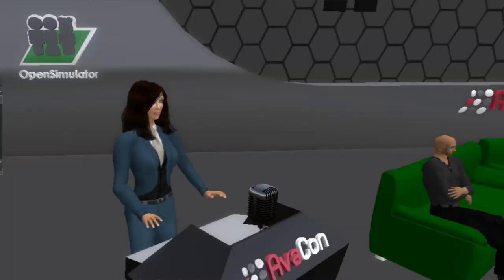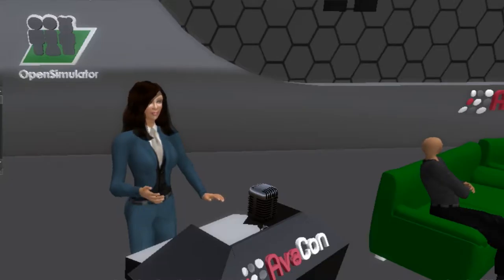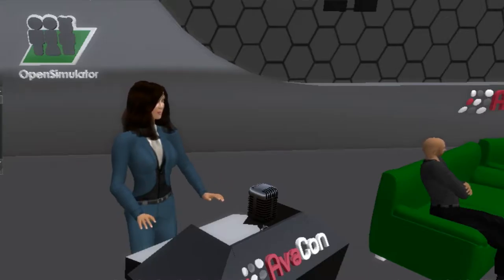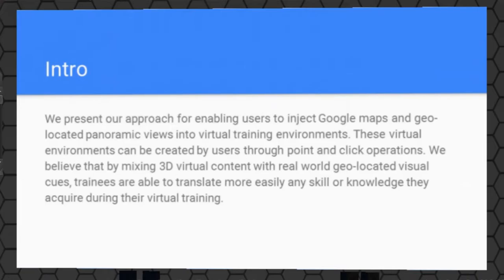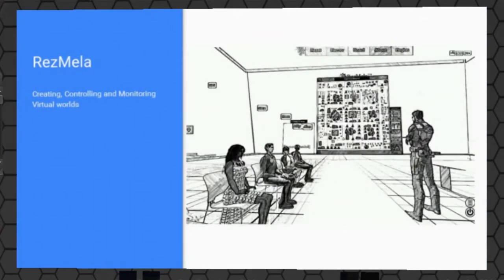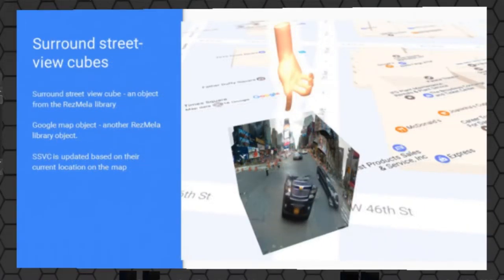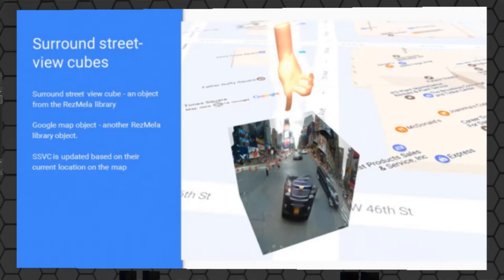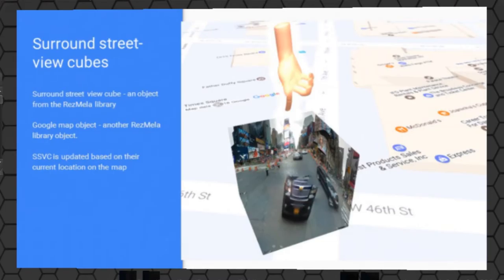OSCC16 - Google Maps and Panoramas in Immersive VR Environments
We present our approach for enabling users to inject Google maps and geo-located panoramic views into virtual training environments. These virtual environments can be created by users through point and click operations. We believe that by mixing 3D virtual content with real world geo-located visual cues, trainees are able to translate more easily any skill or knowledge they acquire during their virtual training.